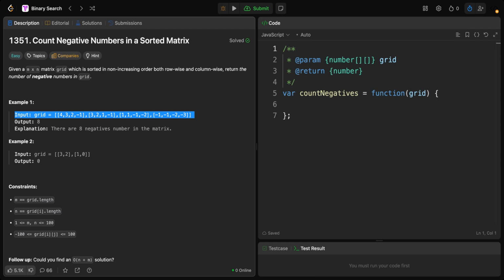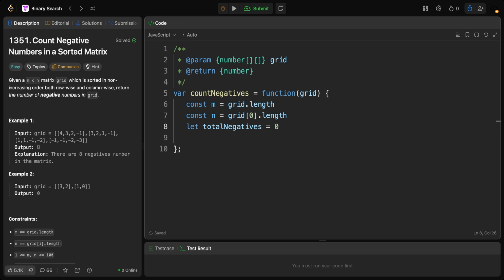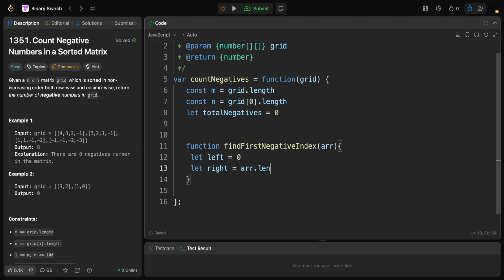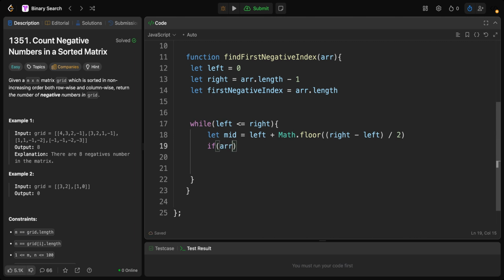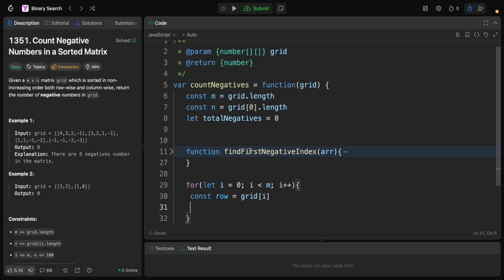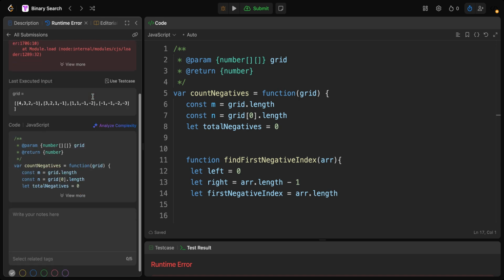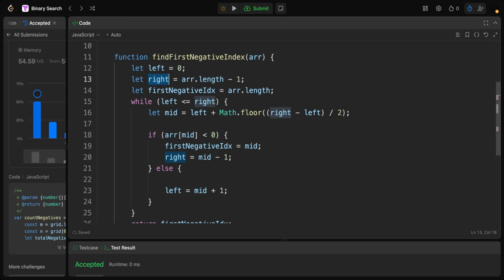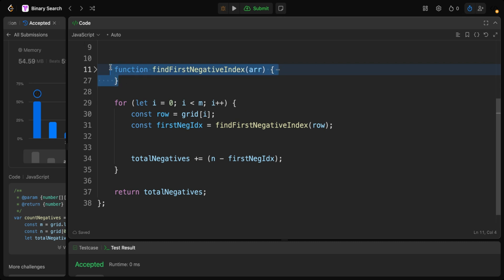Leetcode | 1351. Count Negative Numbers in a Sorted Matrix | Easy | Javascript